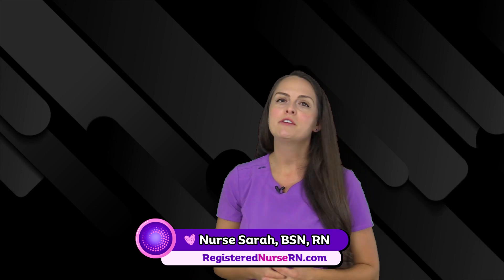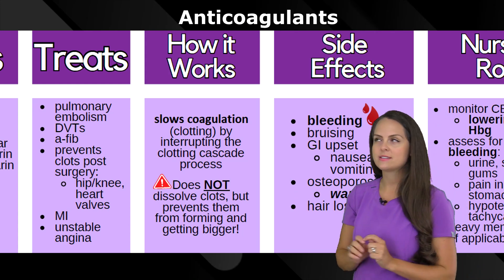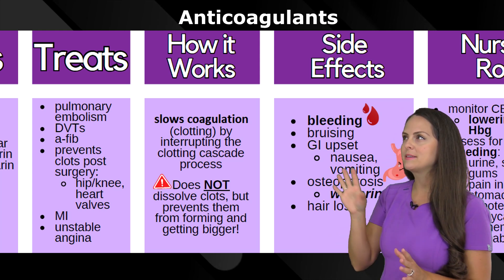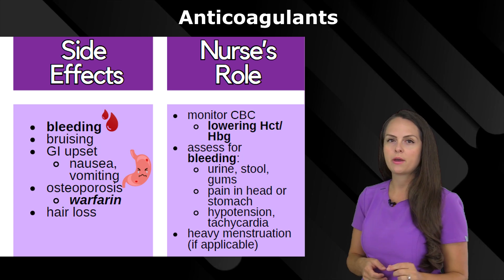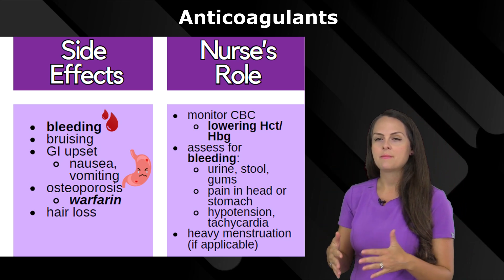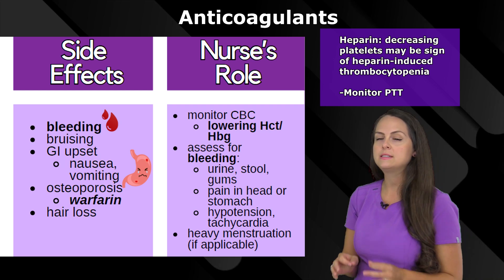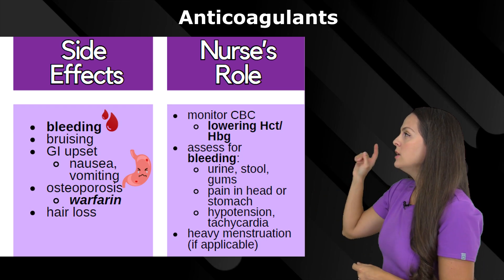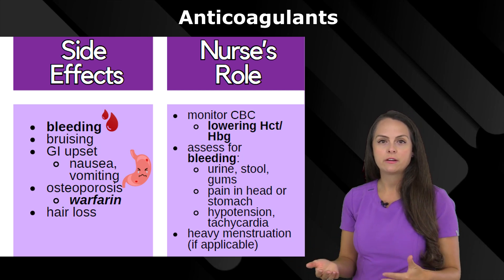Anticoagulants Pharmacology Nursing NCLEX | Blood Thinners: Warfarin, Heparin, Rivaroxaban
Anticoagulants, also known as blood thinners, pharmacology nursing NCLEX review in only 4 minutes. Learn the key concepts you'll want to remember about the anticoagulant class of medications for nursing school and nursing practice.

Anticoagulant medications can be used to treat things such as blood clots, DVTs, pulmonary embolism, and more. Common blood thinners include heparin, low molecular weight heparin (enoxaparin), warfarin, rivaroxaban, apixaban, and dabigatran.

This video will cover common anticoagulant medications, briefly summarize how they work, explain common side effects and the role of the nurse in providing education and monitoring the patient.